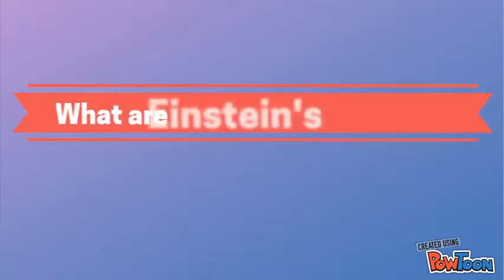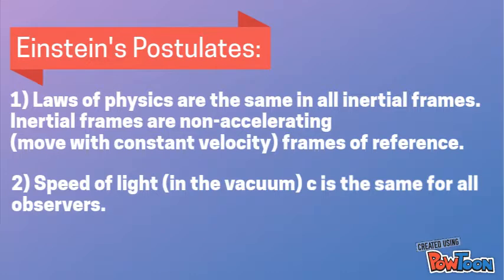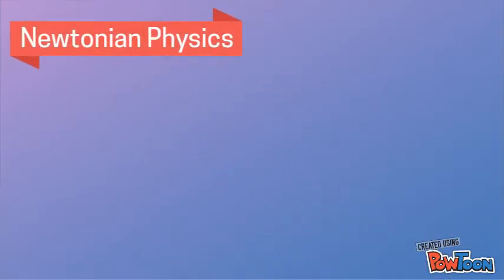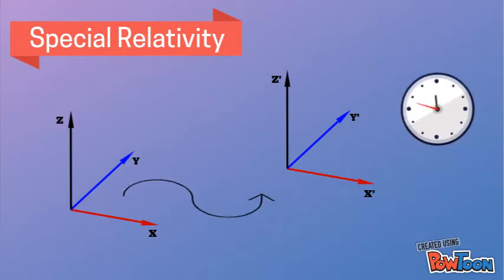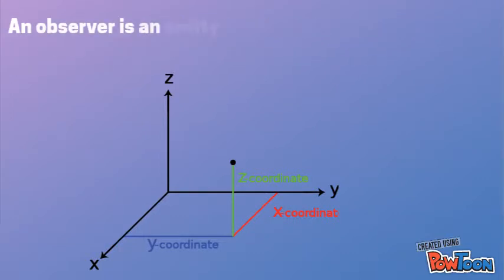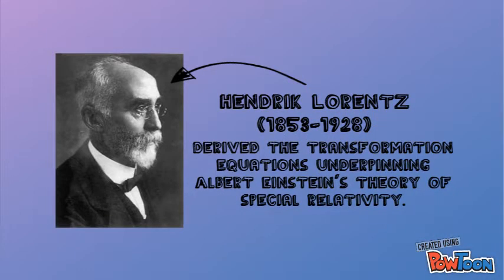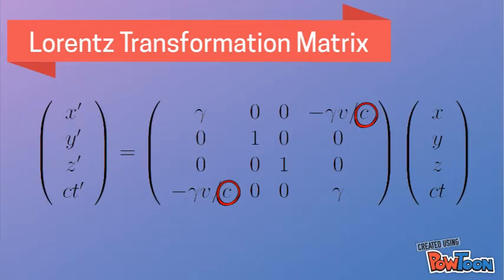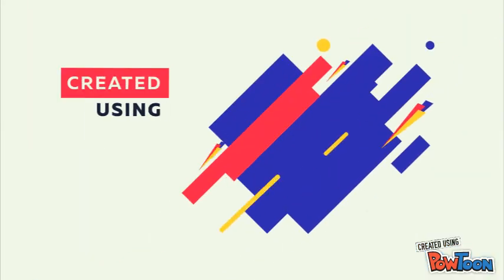Theory 1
PowToon1-- Created using PowToon -- Free sign up -- Create animated videos and animated presentations for free.  PowToon is a free tool that allows you to develop cool animated clips and animated presentations for your website, office meeting, sales pitch, nonprofit fundraiser, product launch, video resume, or anything else you could use an animated explainer video. PowToon's animation templates help you create animated presentations and animated explainer videos from scratch.  Anyone can produce awesome animations quickly with PowToon, without the cost or hassle other professional animation services require.